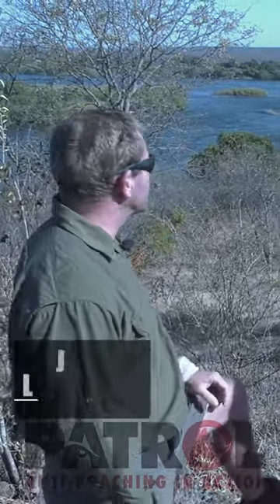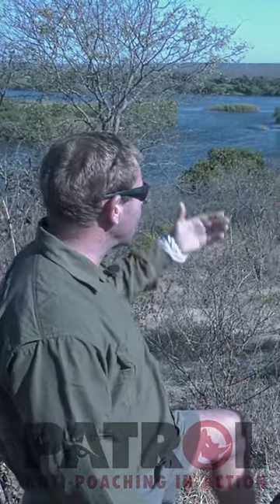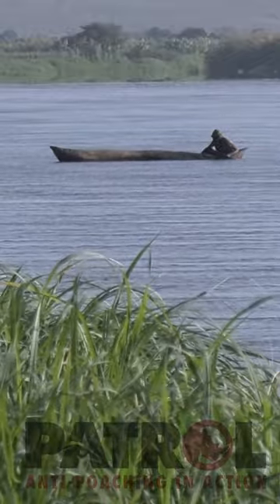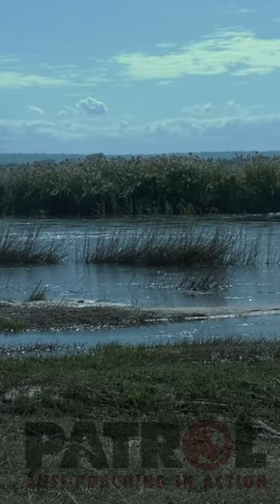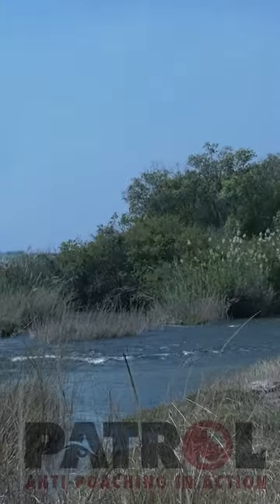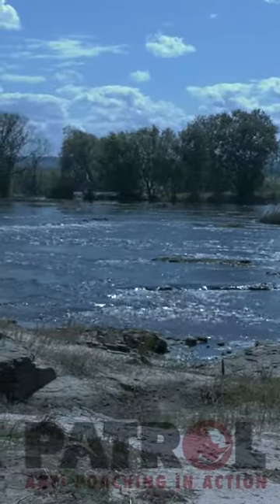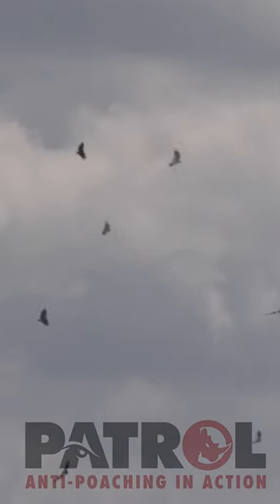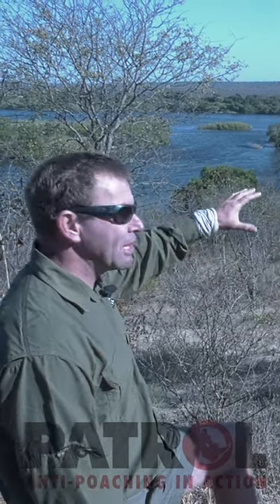Patrol: Guides Against Poaching (GAP) Poachers in Mokoros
John Laing from Guides Against Poaching explains how dugout canoes (mokoros) are used by poachers for transportation.